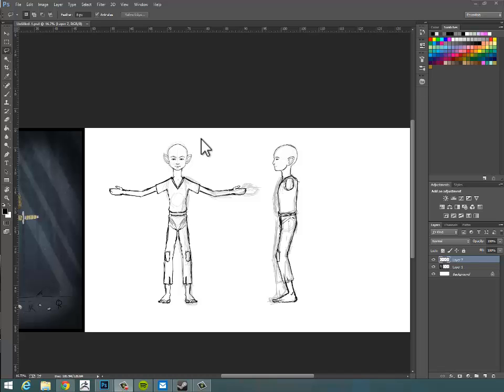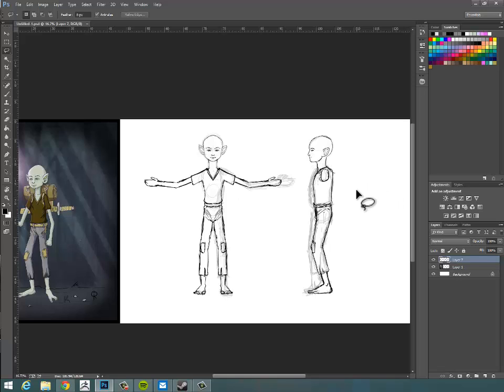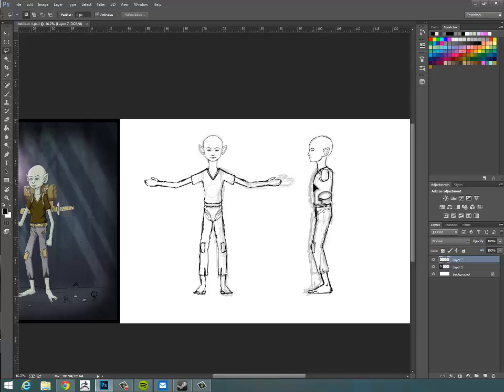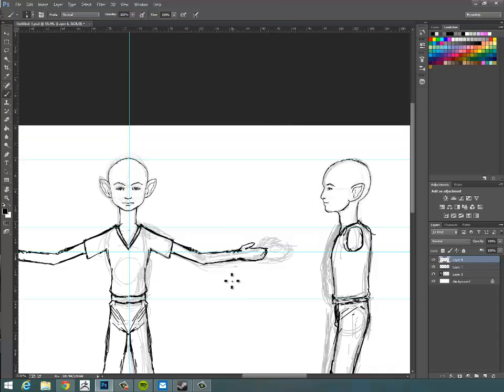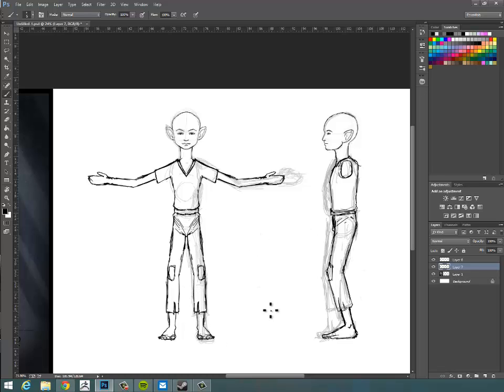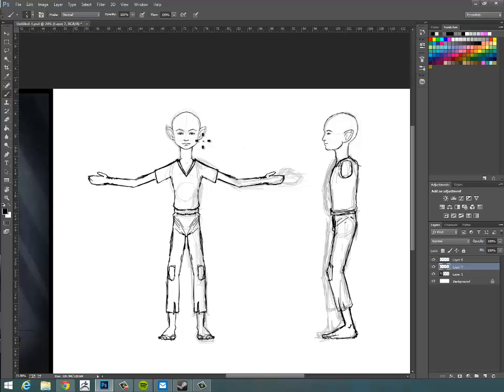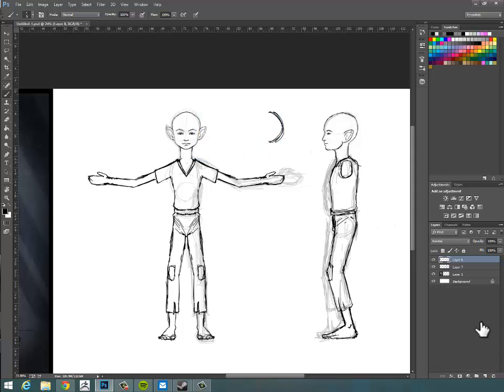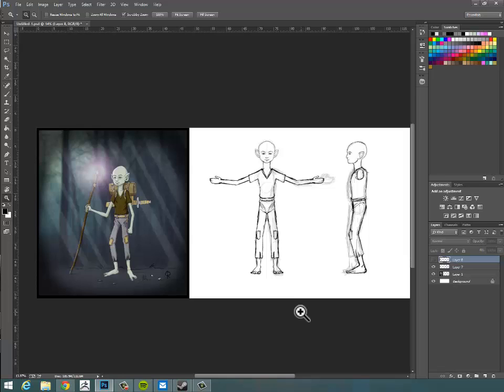Character Modeling Part 1: Creating Orthographics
Using our character concept we move on to create orthographic views to start our 3d Model. Create a character from initial concept to complete textured, and rigged 3d model.